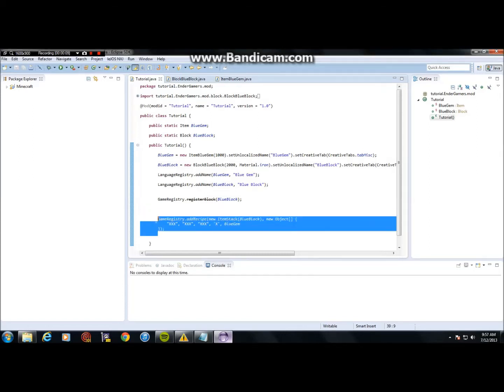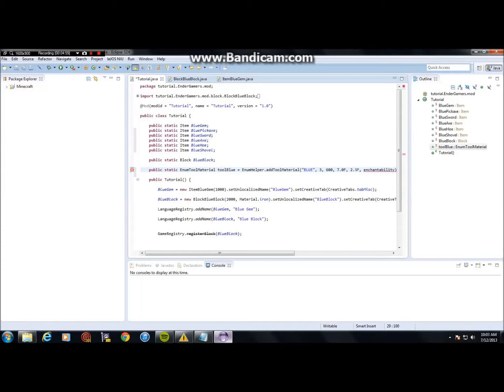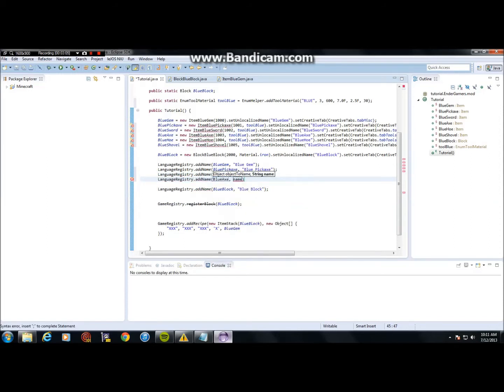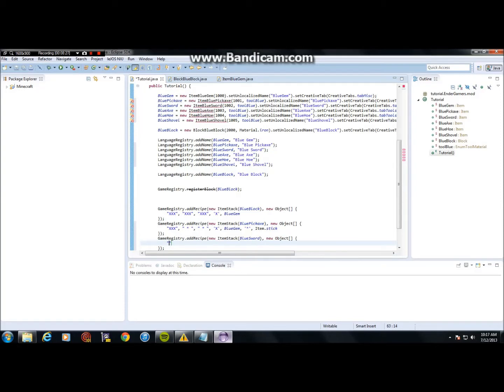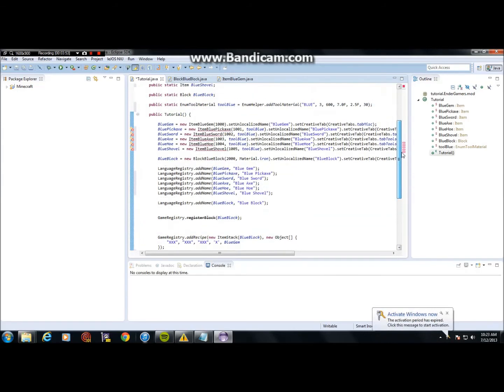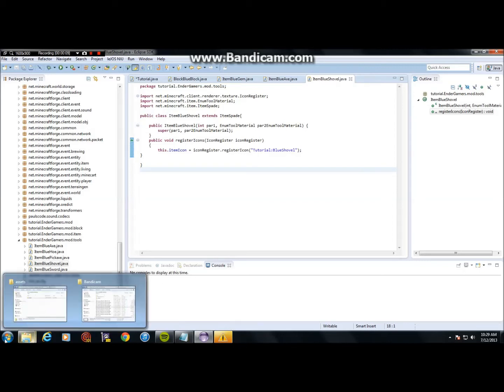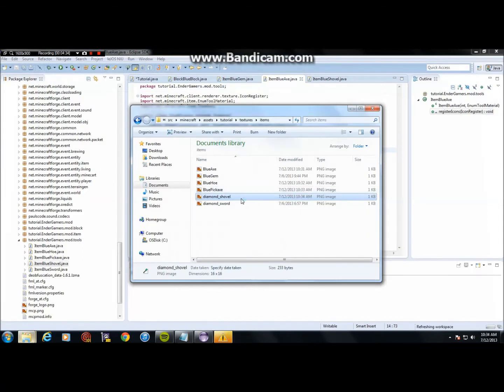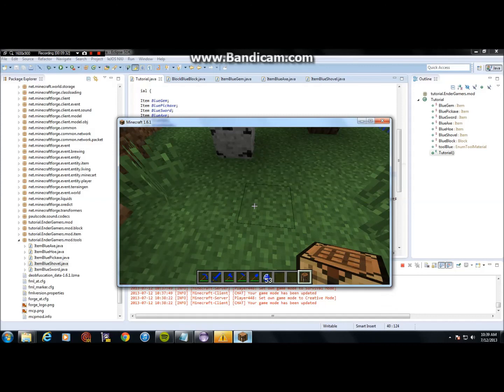Forge Modding Tutorials #3: Tools (1.6.2)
Today I teach you how to make a tool set (sword, spade/shovel, pickaxe, hoe, and axe).